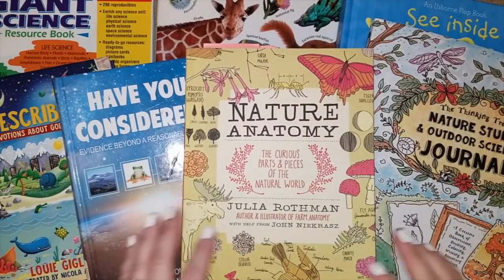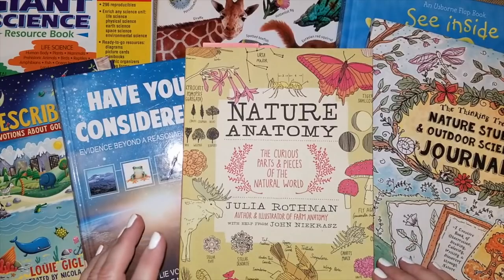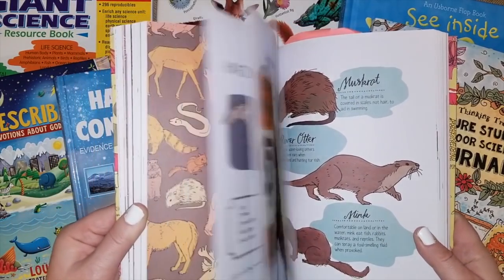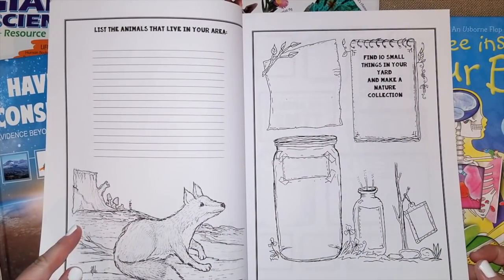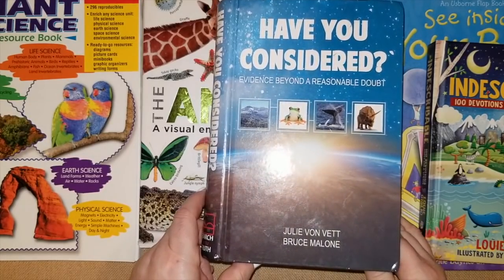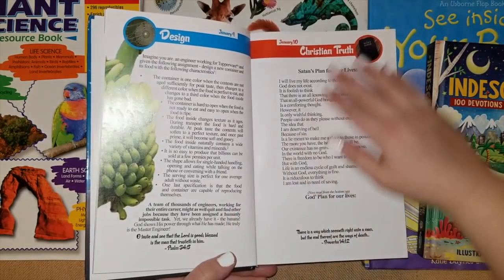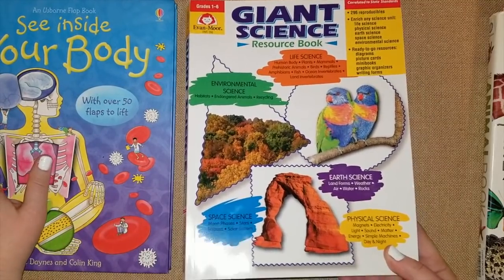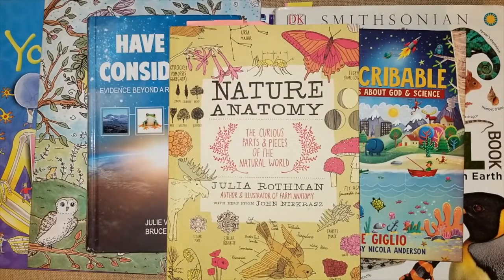HOMESCHOOL SCIENCE CURRICULUM FLIP THROUGH || 2019-2020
SEE BELOW ⤵⤵ for more book information and resources 📚
Welcome! My name is Lindsay and in today's video, I will be sharing a flip through for our homeschool science curriculum choices for 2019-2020 for my daughter's second grade & my son's kindergarten school year!

B O O K S   &  V I D E O S   M E N T I O N E D :

Nature Anatomy
Thinking Tree, Nature Journal
Have You Considered Evidence Beyond a Reasonable Doubt
Indescribable: 100 Devotions for Kids About God and Science
The Animal Book (DK)
See Inside Your Body Usborne
Giant Science Book Evan-Moor

➡️ History, Art, & Music video flip throughs coming soon!

My name is Lindsay and I am a homeschool mom to a 2nd grader and kindergartener! My channel has a little bit of everything from our homeschool journey, curriculum reviews, planning, mom encouragement, book hauls & more!